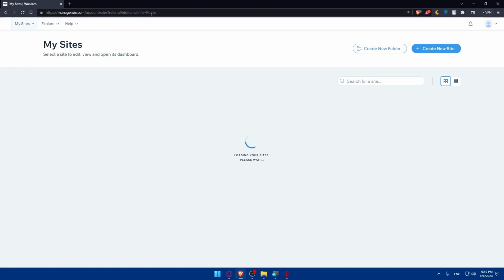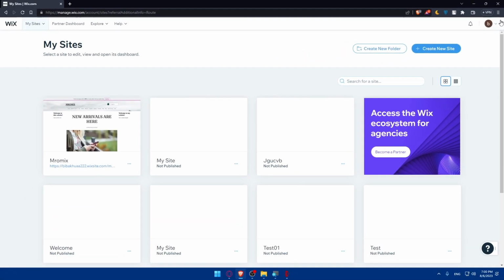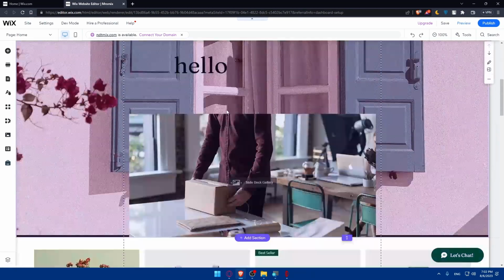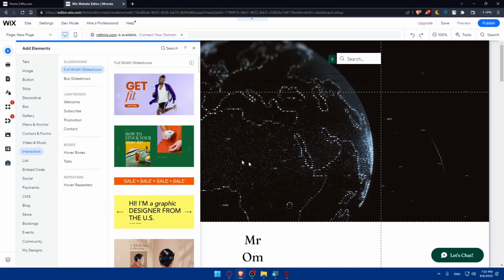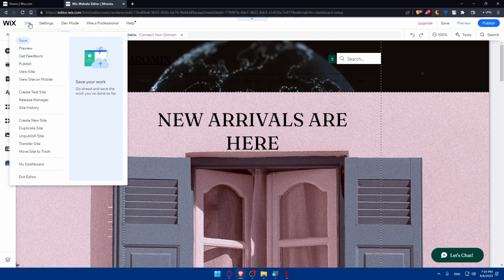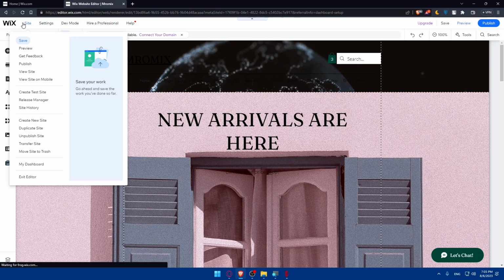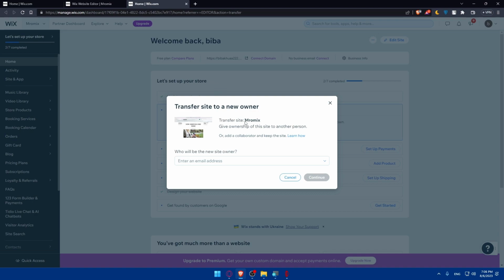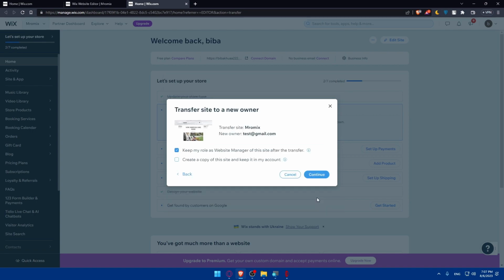How To Transfer Wix Website To Another Wix Account 2025! (Full Tutorial)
Today we talk about transfer wix website to another wix account,wix tutorial,transfer wix website,wix website tutorials,wix site ownership